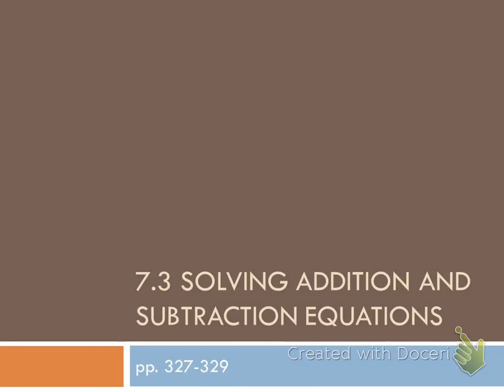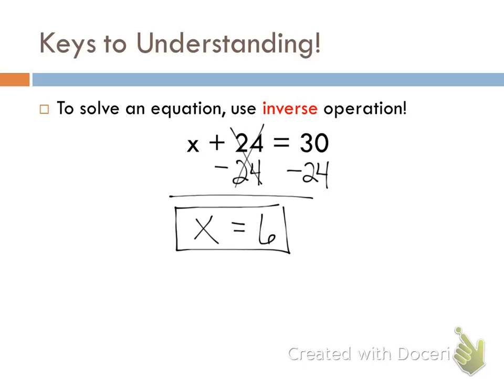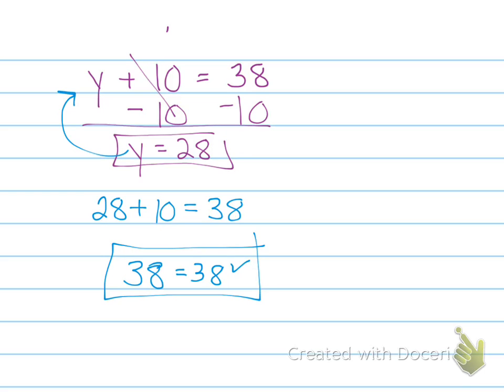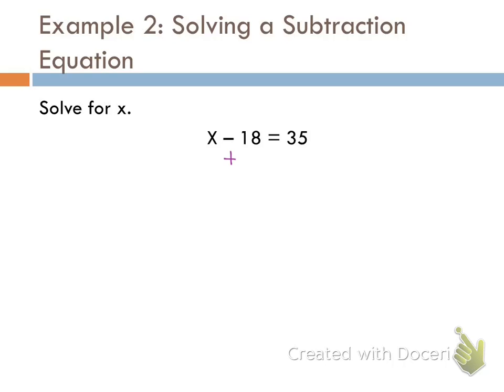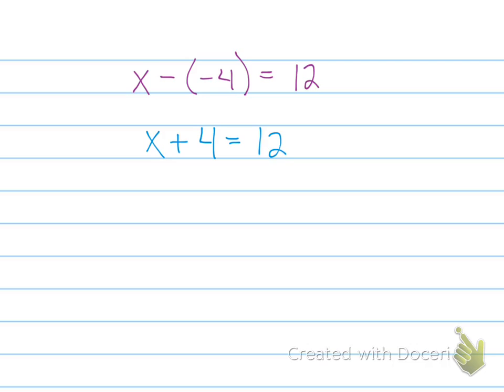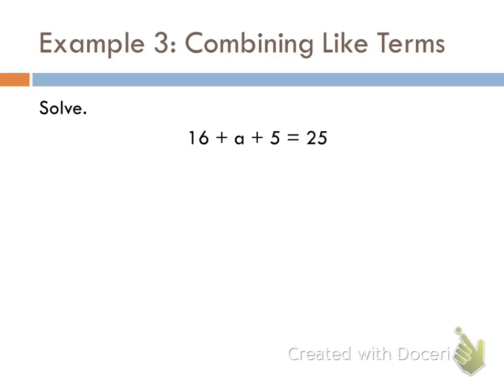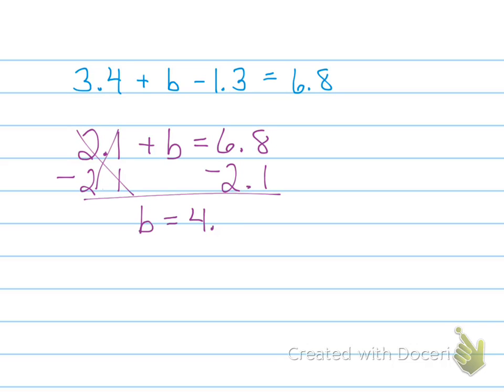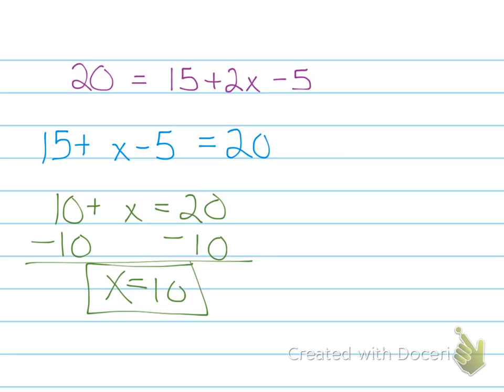7.3 Solving addition and subtraction equations